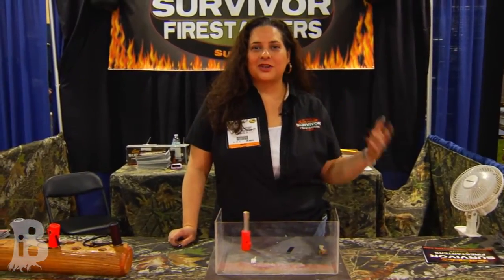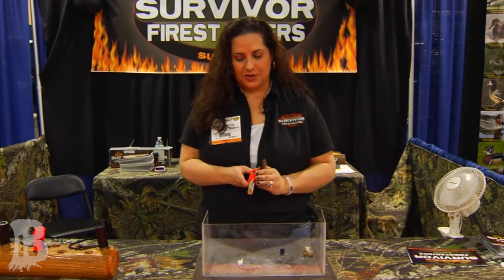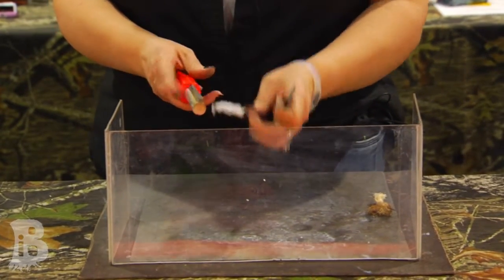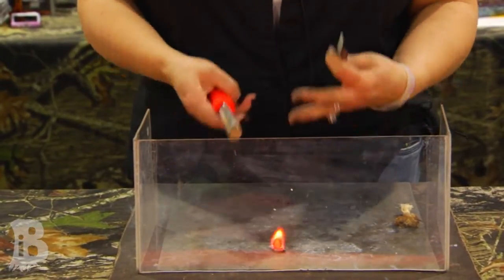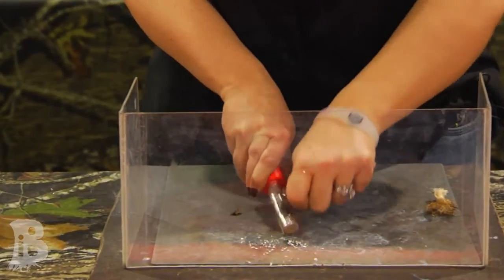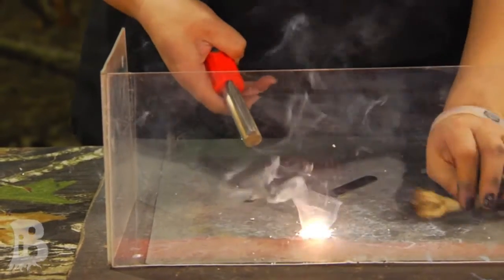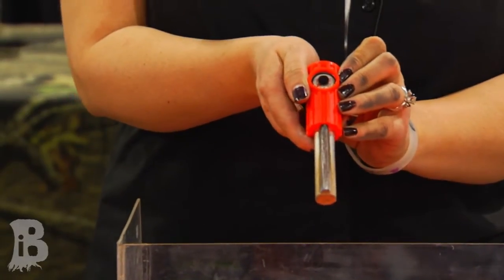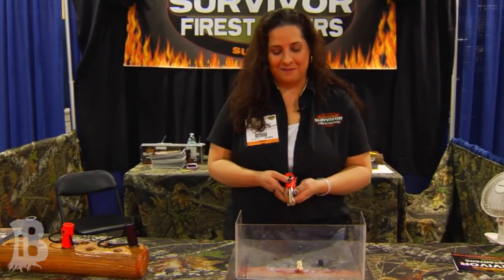SHOT show 2013: Survivor Fire Starters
Survivor fire starters are hand made in America, Texas to be exact. They are made up of higher quality flints and magnesium which is more pure which creates a softer bar for easier shaving. Integrated into the handle is a glow in the dark compass, and a thermometer for air and water, and comes with a very effective striker as well.